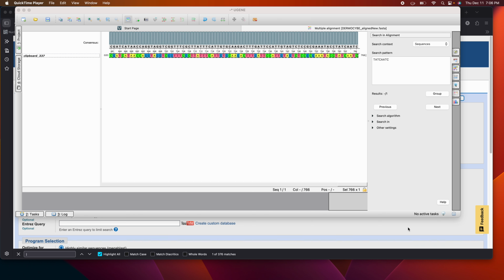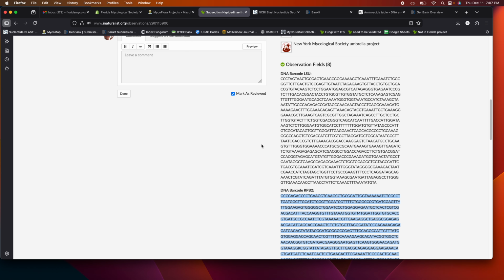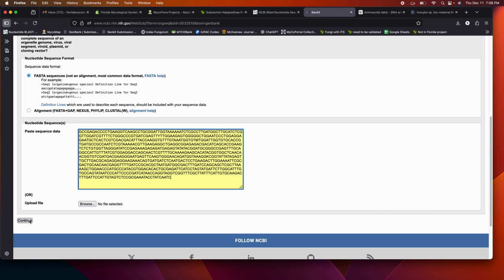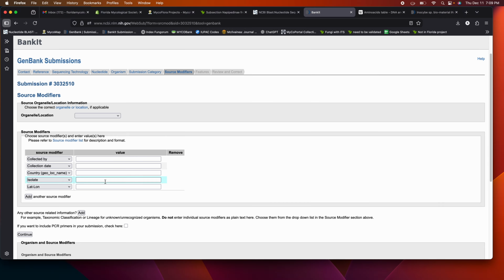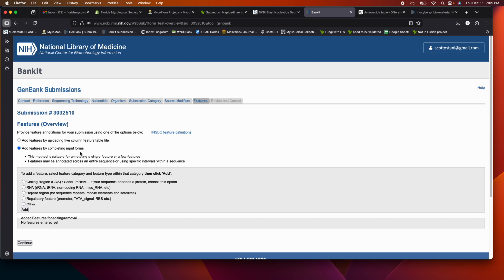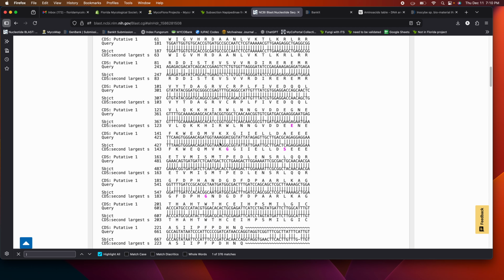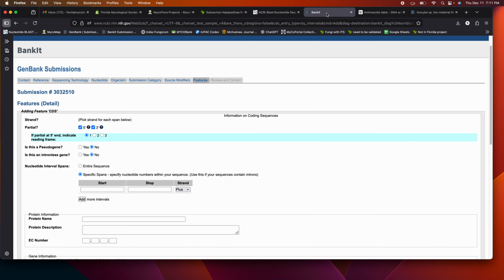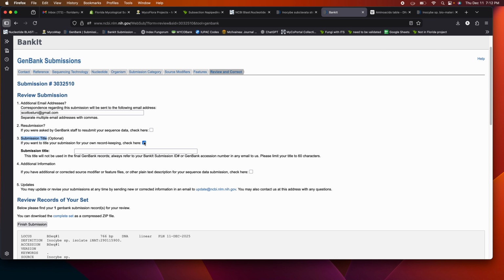Uploading an RPB2 Sequence to GenBank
A quick tutorial submitting an RPB2 sequence to Genbank through the BankIt submission portal for an Inocybe species.